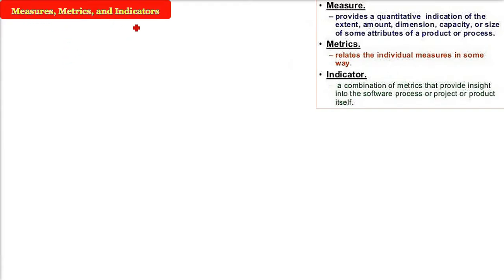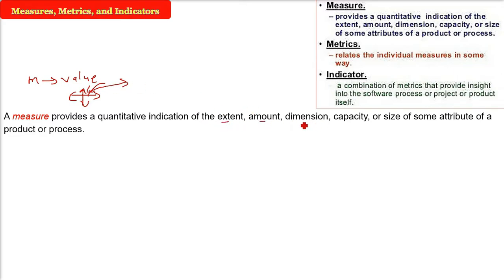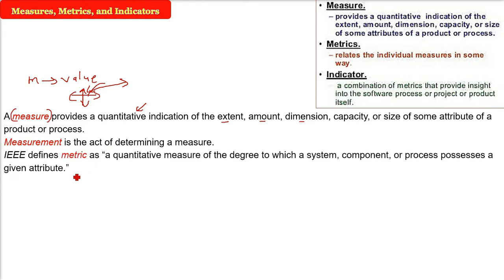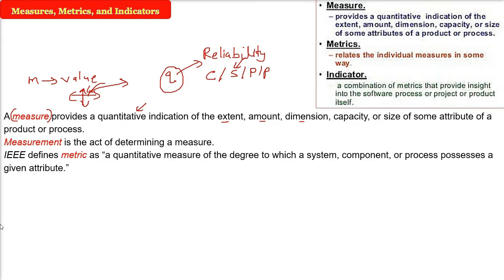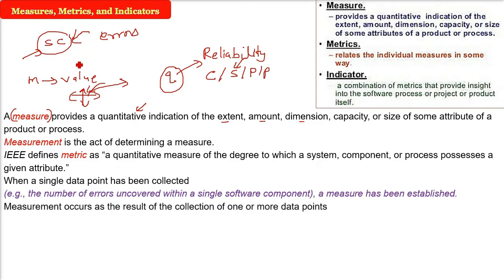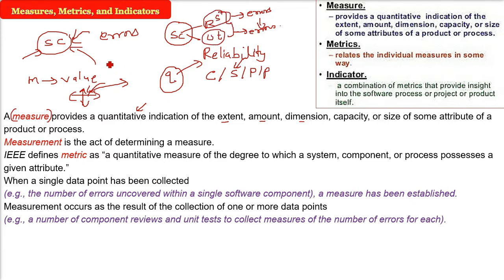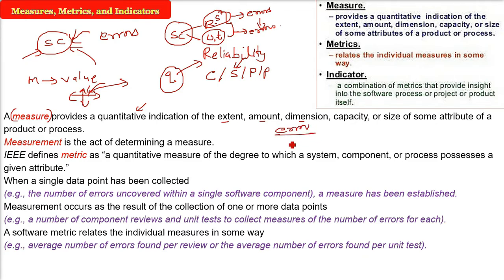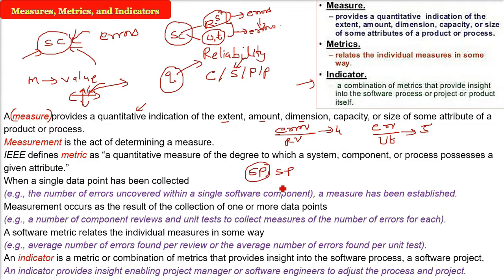Measures | Metrics | Indicators | Software Engineering